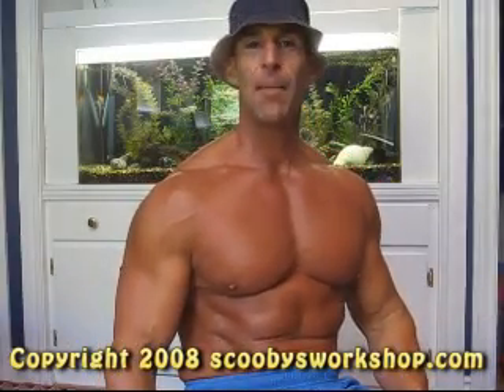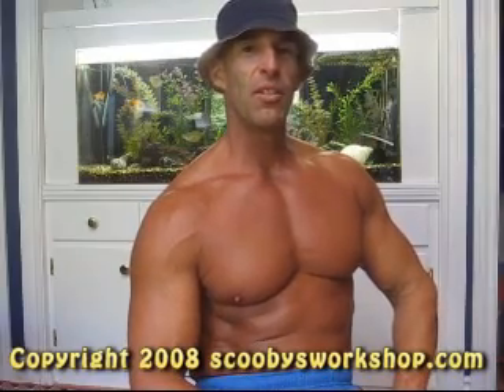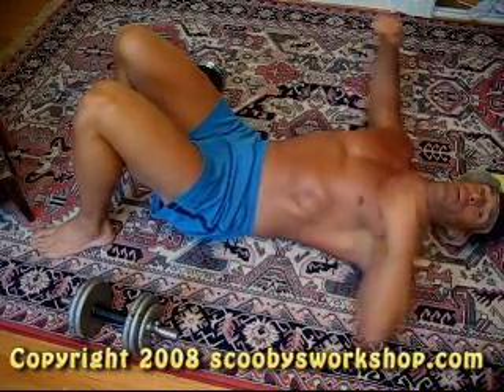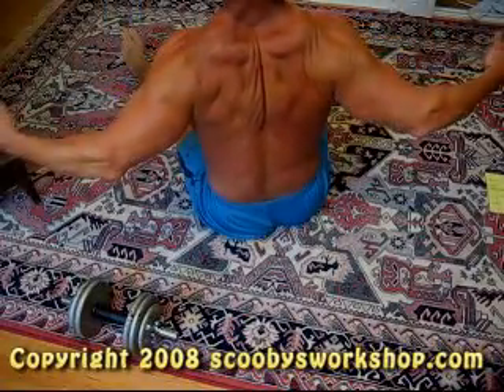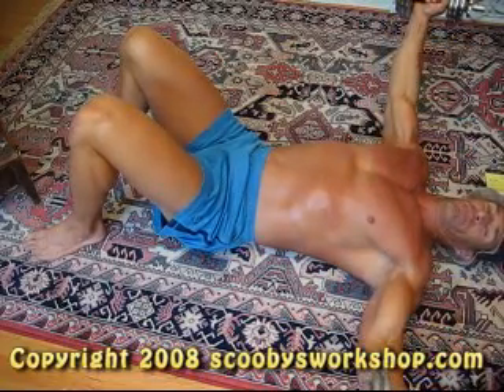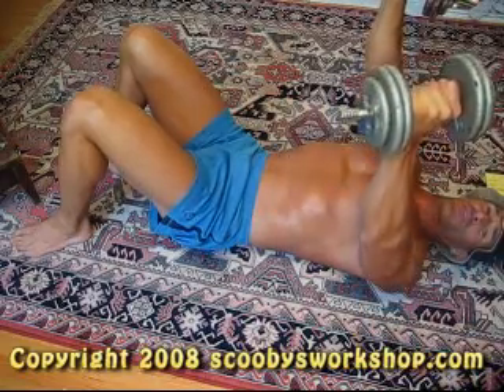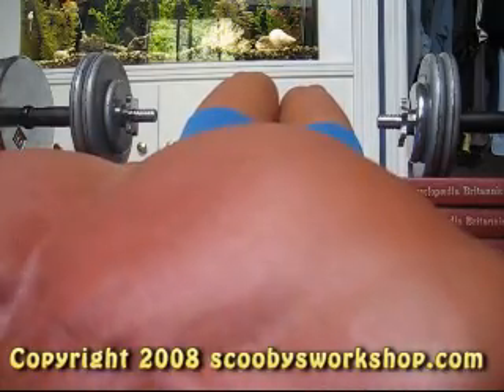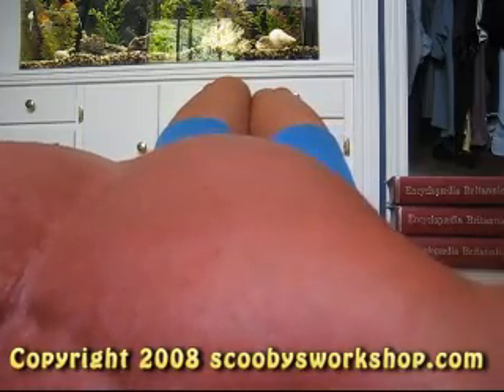Chest Workout: Dumbbell Flys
How do you get a massive chest?  Most bodybuilders say "do lots of heavy bench press" - I disagree.  There are two types of chest exercises, pushing exercisees (like bench press and pushups) and squeezing exercises (like pec deck and dumbbell flys).  You need to do both to maximize your chest development.  For me personally, the squeezing chest exercises have given me much better mass and strength gains than the pushing type exerciess.

The king of the squeezing exercises is the dumbbell fly and its easy to do at home with just a used set of dumbbells.  Heres how you do it.:

lay on floor
together)
knees up, abs flexed  (lower back support)
shoulder back, shoulder blades together
arms perpendicular to sides
elbows slightly bent
go sloooooly up and slooooowly down
flex you chest at top of rep

Warning straight armed is much more difficlut than elbows bent because of leverage.  Decrease your weight till you can do these with your arms almost straight.  Many times you will see people doing WAY more than they should and they do them like this (demo).  No, use less weight.  Why?  Because then you can spot yourself.  At about rep 6 when you cant do another straight armed one, bend your elbows slightly.  This increases your leverage and makes it easier on your pecs, now you can do 2 or 3 more.  When you cant do any more reps, bend your elbows a bit more.  This way, you can do forced reps safely.

This video is in preparartion for my advanced killer chest workout video where dumbbell flys will have a prominent role.

Anyone can be healthier, have more energy, sleep better, and feel better about themselves through bodybuilding. Bodybuilding doesn't have to be expensive or take a lot of time, gyms are great but home workouts can save you time and money. A cheap dumbbell set from a garage sale or walmart is all it takes to get started with your home workouts.

For more information on home workouts, please see my free website (no advertising either):

Nutrition is key to being able to add muscle!  I cover  nutrition on my website, if thats not detailed enough for you I have reviewed and recommended some excellent books:

Limitation of Liability: Consult with your doctor before starting any exercise program! I am not a medical professional. It is your responsibility to critically evaluate this information and with the help of your physician decide if it is appropriate for you.